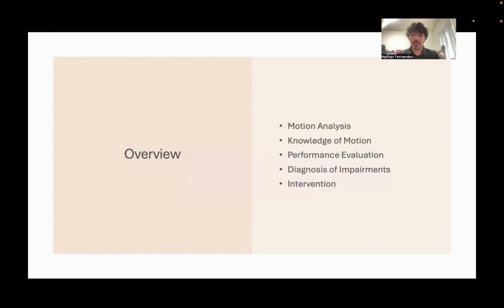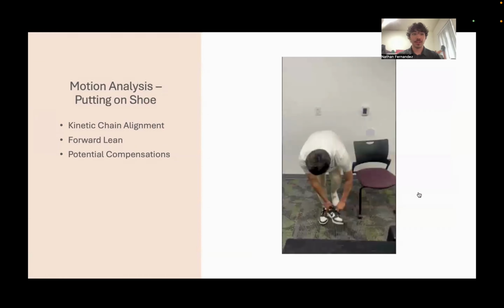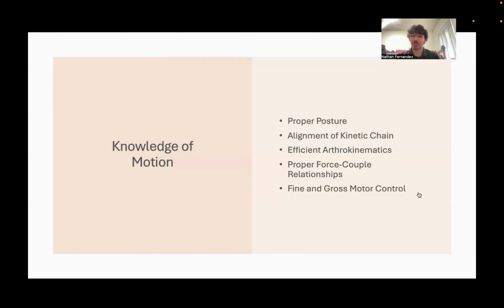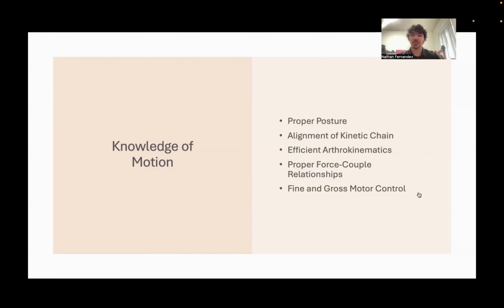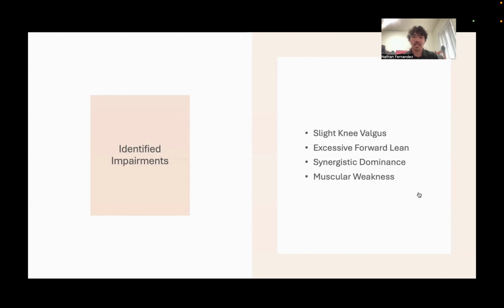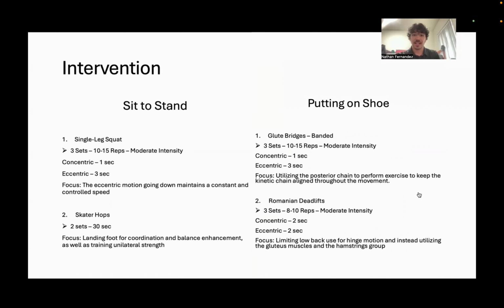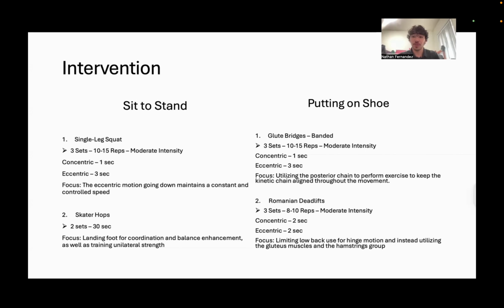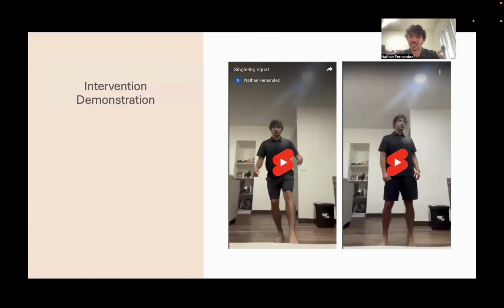Final Practical Benchmark EXS 335L